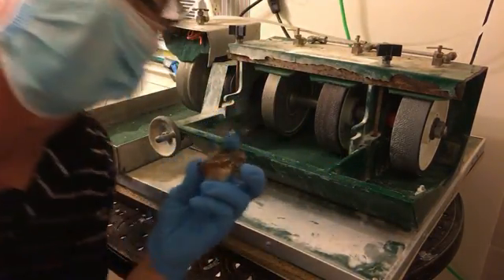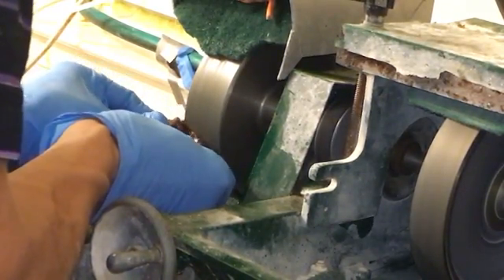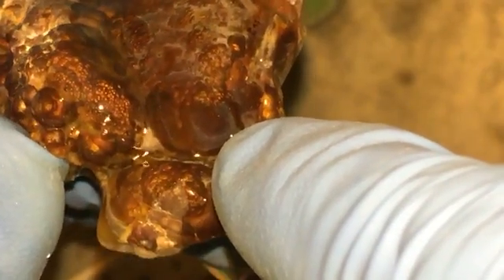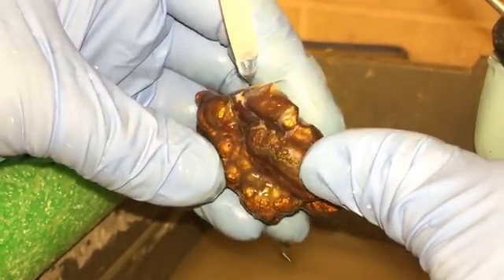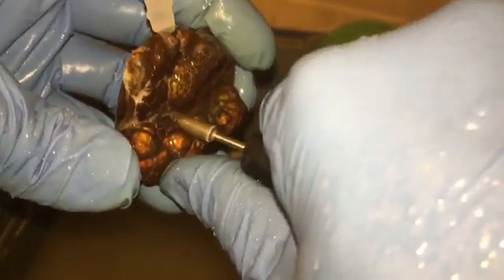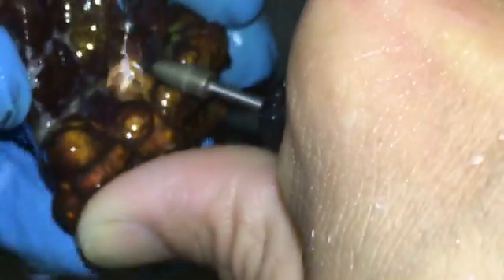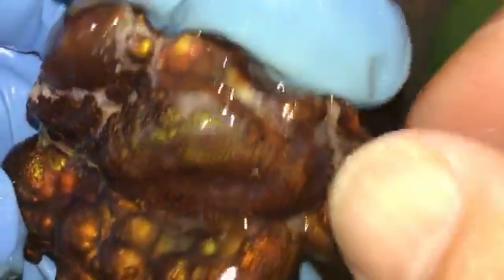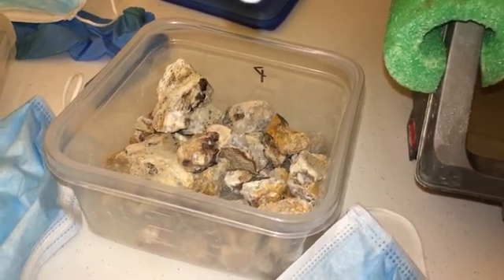Live! Gemstone Carving Fire Agate!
Get your gems at Mining America's shop on Etsy.

Do you have Dig ideas?

Mining America T-Shirts

 To Support upcoming digs
Send Money to Mining America

Mailing address
981 HWY 98E
Ste 3317